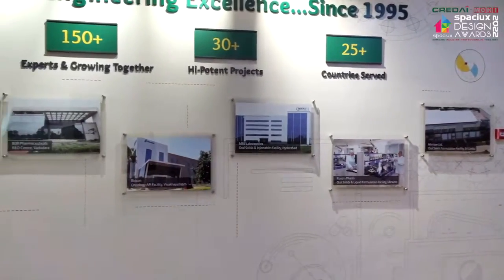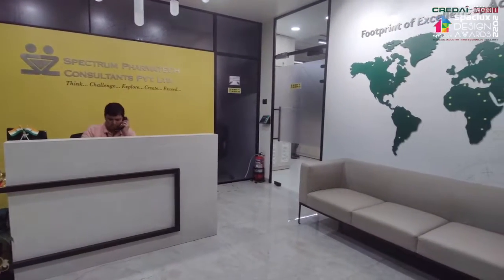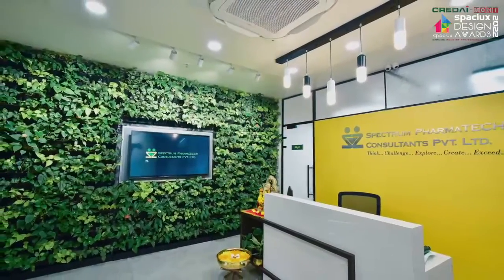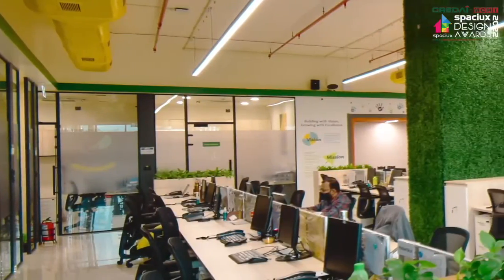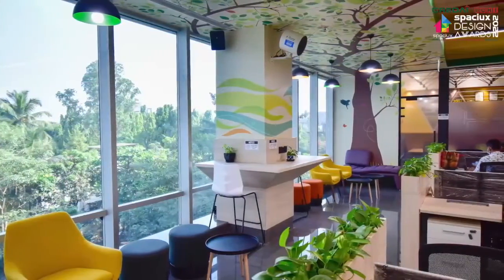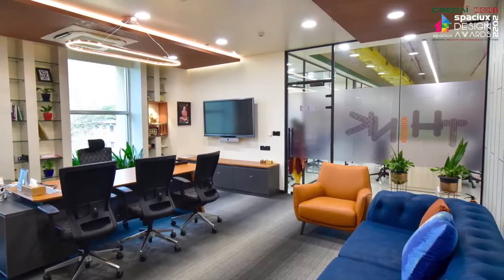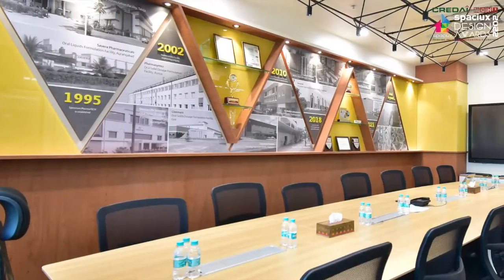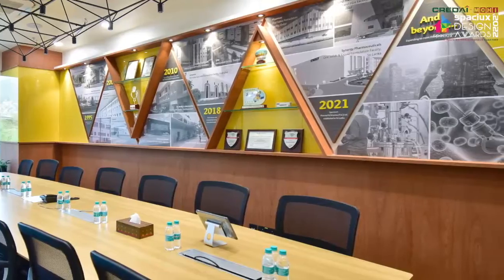Project explanation:- 𝐋𝐚𝐫𝐠𝐞 𝐖𝐨𝐫𝐤 𝐒𝐩𝐚𝐜𝐞-𝐒𝐩𝐞𝐜𝐭𝐫𝐮𝐦 𝐏𝐡𝐚𝐫𝐦𝐚𝐓𝐄𝐂𝐇 𝐂𝐨𝐧𝐬𝐮𝐥𝐭𝐚𝐧𝐭𝐬 𝐏𝐯𝐭. 𝐋𝐭𝐝., 𝐓𝐡𝐚𝐧𝐞 𝐌𝐇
𝐒𝐃𝐀𝟐𝟎𝟐𝟐 𝐒𝐏𝐀𝐂𝐈𝐔𝐗 𝐃𝐄𝐒𝐈𝐆𝐍 𝐀𝐖𝐀𝐑𝐃𝐒 𝟐𝟎𝟐𝟐 - 𝐂𝐚𝐭𝐞𝐠𝐨𝐫𝐲 - 𝐋𝐚𝐫𝐠𝐞 𝐖𝐨𝐫𝐤 𝐒𝐩𝐚𝐜𝐞-𝐒𝐩𝐞𝐜𝐭𝐫𝐮𝐦 𝐏𝐡𝐚𝐫𝐦𝐚𝐓𝐄𝐂𝐇 𝐂𝐨𝐧𝐬𝐮𝐥𝐭𝐚𝐧𝐭𝐬 𝐏𝐯𝐭. 𝐋𝐭𝐝., 𝐓𝐡𝐚𝐧𝐞 𝐌𝐇

𝐏𝐫𝐨𝐣𝐞𝐜𝐭 𝐃𝐞𝐬𝐜𝐫𝐢𝐩𝐭𝐢𝐨𝐧:
This project consisted of the Interior Design and Execution for Spectrum's own Corporate Office at Thane, Maharashtra. The interior design solution sought was one that unified their brand identity with practicality to create a vibrant and engaging work environment for occupancy of about 150 pax.
Biophilia is central to the design; a large green wall welcomes visitors at the reception, while workspaces are interspersed with natural planters. The Corporate Brand Colours were suitably used to create a lasting brand identity for visitors and users alike. Although relatively new to Interior Design, our team rose to the occasion to deliver this beautifully executed project.

𝐅𝐢𝐫𝐦 𝐃𝐞𝐬𝐜𝐫𝐢𝐩𝐭𝐢𝐨𝐧:
Spectrum PharmaTECH Consultants Pvt. Ltd. is an integrated Architecture & Engineering Design firm headquartered in Thane, MH. Spectrum specialises in providing services to the niche Healthcare & Personal Care Industry.
Spectrum was founded by Shri R S Swaminathan in 1995, with a background of working in the Pharmaceutical Industry. Ar. Shankari Swaminathan joined Spectrum in 2011, started the Architecture Division in the company, and has been leading the same since then.
For the last 25+ years, Spectrum has provided services from concept to commissioning for Manufacturing Facilities, R&D Centres, Quality Control Labs, Warehouses, Administrative Offices, and other ancillary buildings.

SDA2022 Celebrating India's Best Architectural & Interior Design Projects & Ideas. or DM on WhatsApp no. - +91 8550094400, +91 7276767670